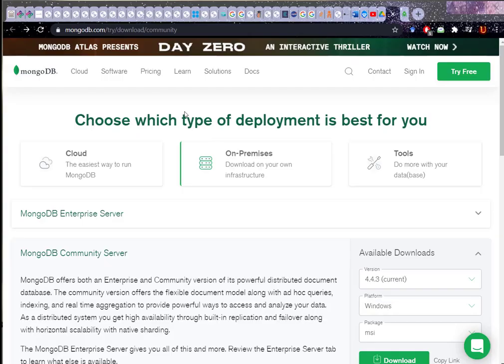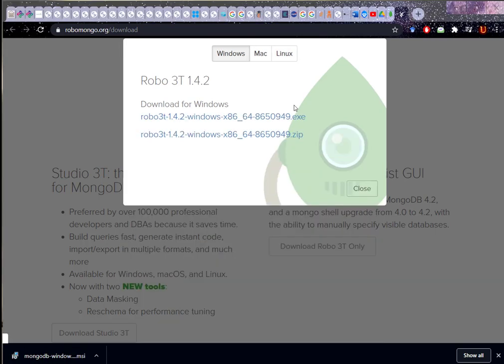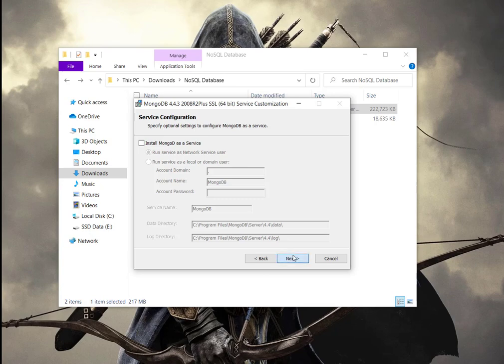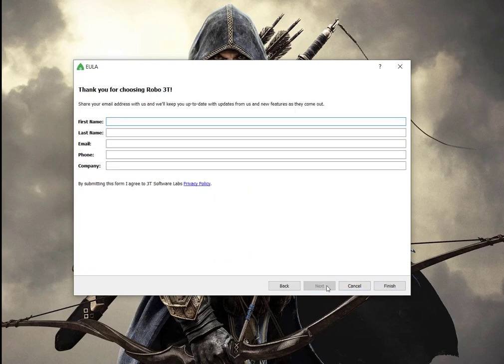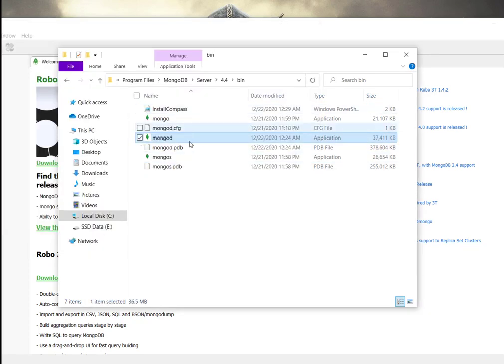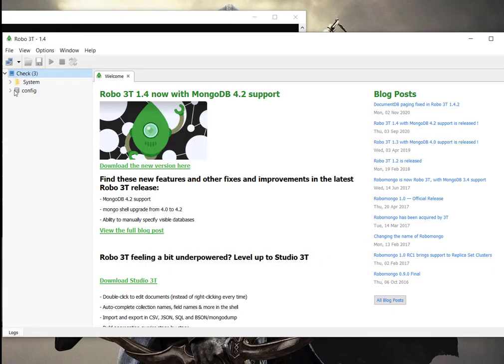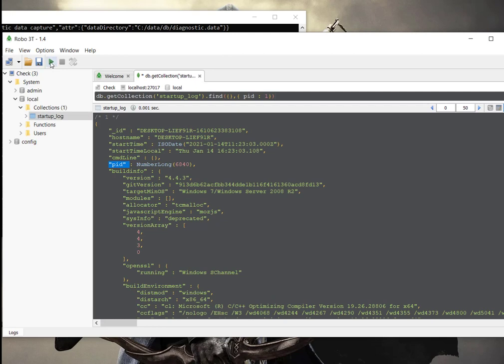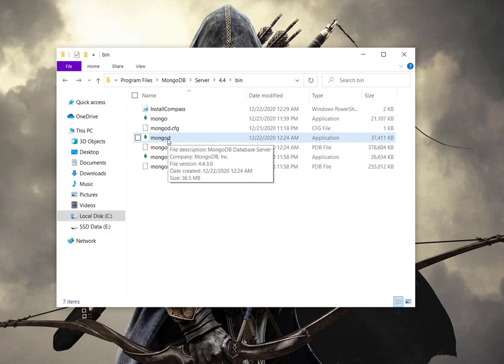Download, Install & Configure MongoDb and Robo 3T to use with R programming